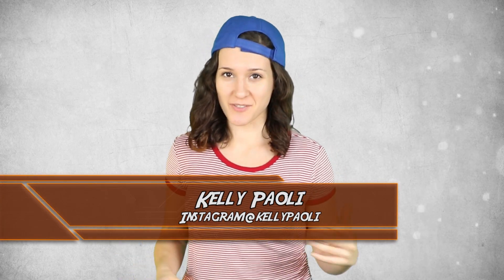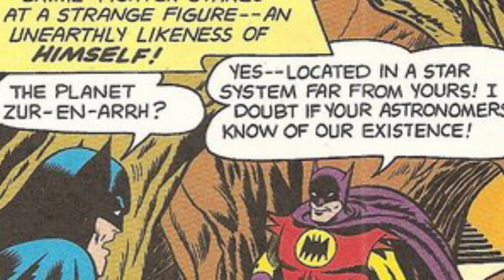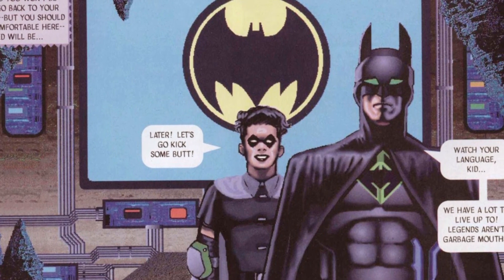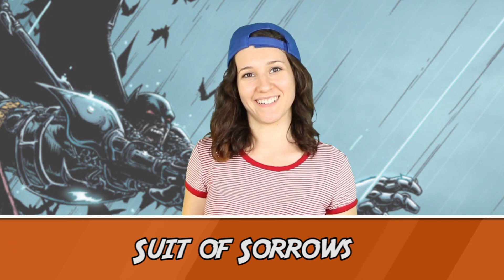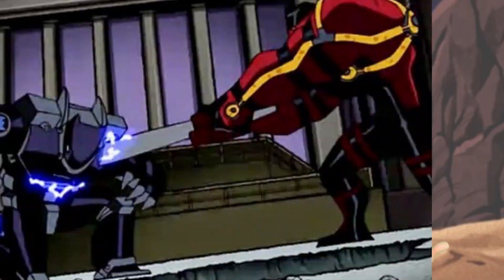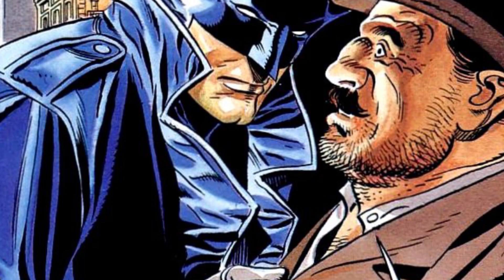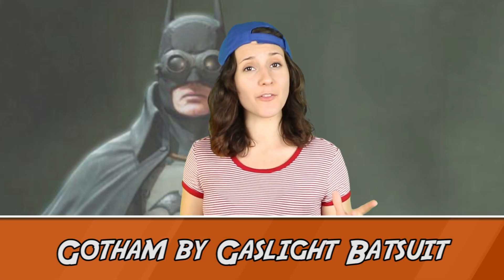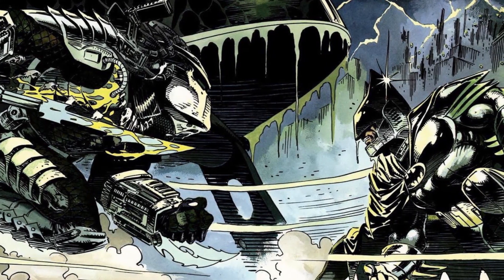Top 10 Alternate Batman Suits – Part 2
Part of what makes a superhero iconic is their suit. The suit become a synonomous part of a hero’s identity, from it’s colours to its emblem, and a memorable suit goes a long way in making a hero memorable. From a marketing standpoint, a memorable suit goes a long way in establishing a character’s longevity. But of course, when you have a hero whose been around since the golden age, and wildly successful to boot, your bound to get some variations. And today, we’re returning to one of those hero’s many suit variations - the top 10 alternate bat suits. Part 2.

Channel Producer:
Landon:

Edited By:
Ryan Wazonek